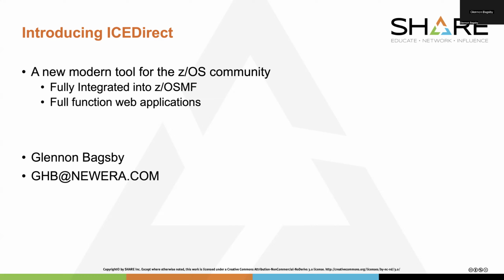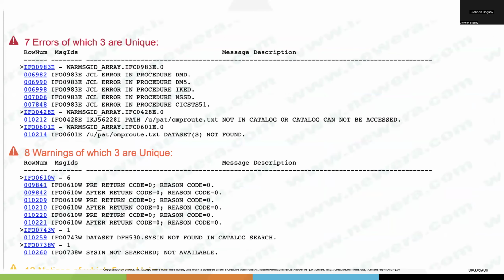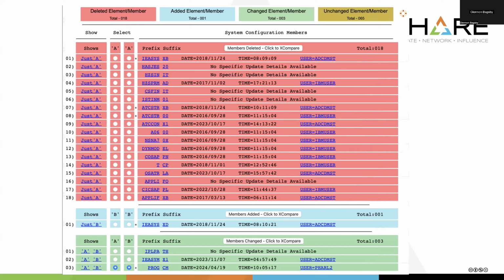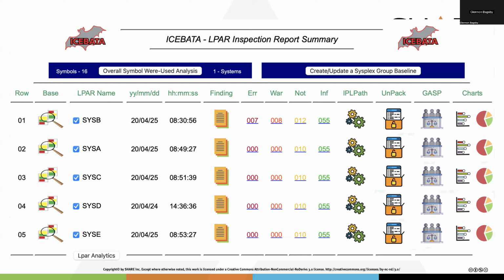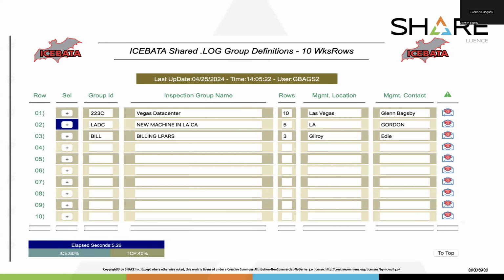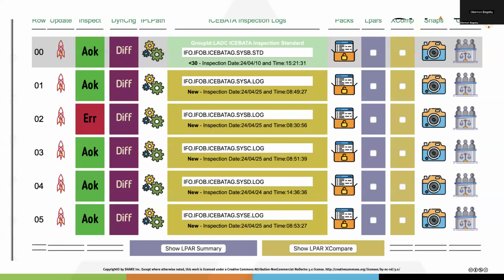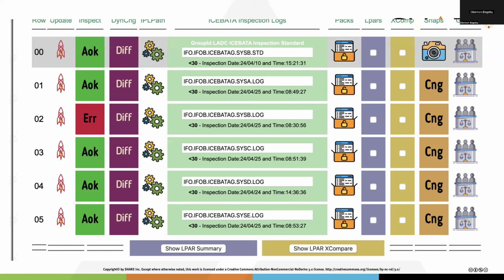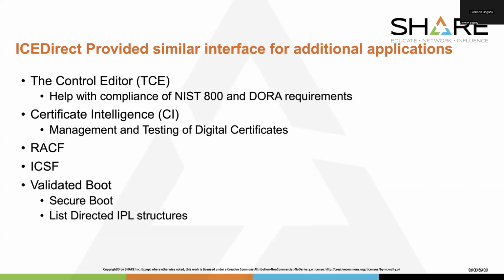A Brief Introduction to ICEDirect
ICEDirect is a Web-based application platform that uses a secure TCP/IP connection between its z/OS-resident webserver/client and an internet browser/server, to access and visualize z/OS resident data.